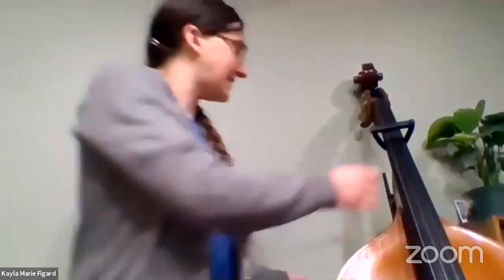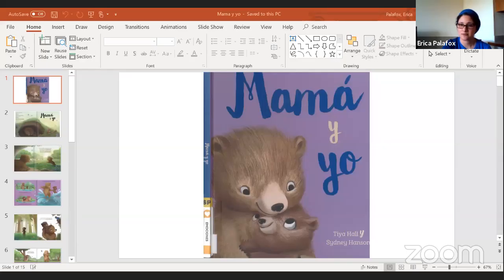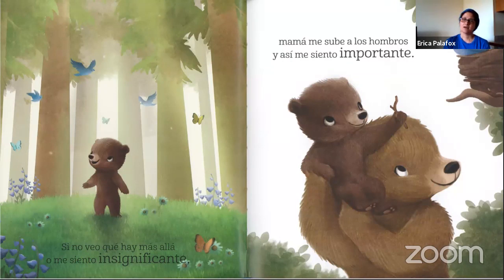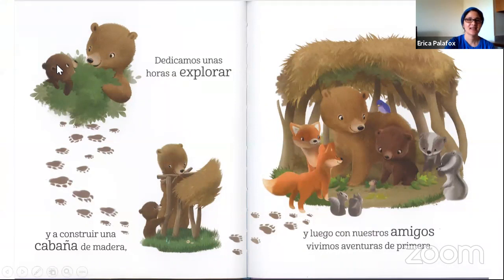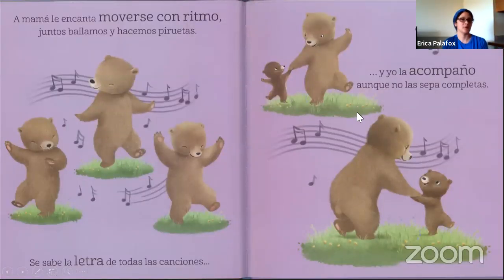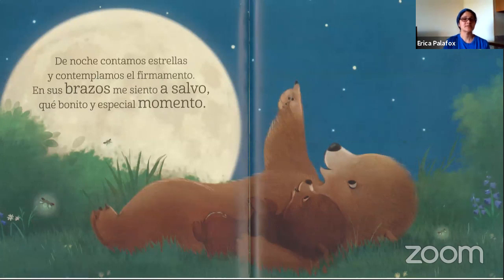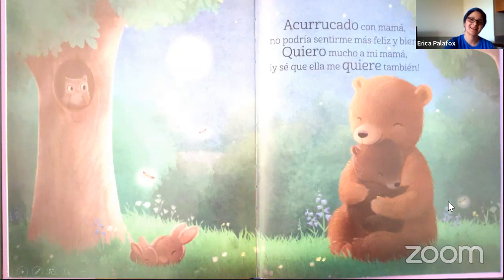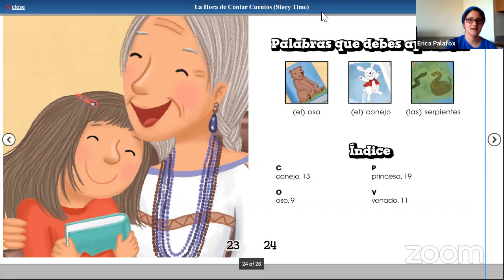Musical Jamboree with Kayla Marie / Bilingual Spanish/English Storytime with Ms. Erica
Musical Jamboree with Kayla Marie
All ages can join us to sing, dance, and play during Musical Jamboree with Kayla Marie. Bring any instrument of your choice and be ready to get silly. Download the lyric sheet here.

Bilingual Spanish/English Storytime with Ms. Erica
Cuentos bilingües en español y inglés con la Srta. Erica
Join us for bilingual stories about animals and songs the whole family will enjoy in English and Spanish. Children of all ages are welcome.  Acompáñenos y disfrute de cuentos sobre animales y canciones, bilingües en inglés y español que toda la familia disfrutará. Los niños de todas edades son bienvenidos.